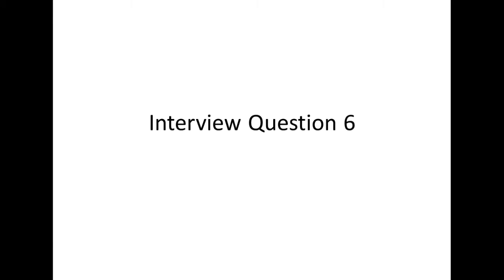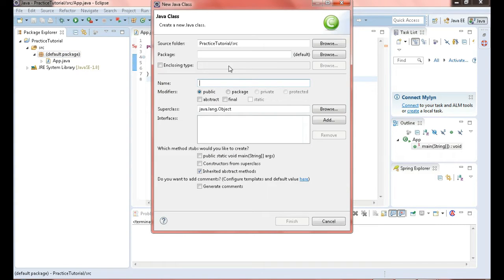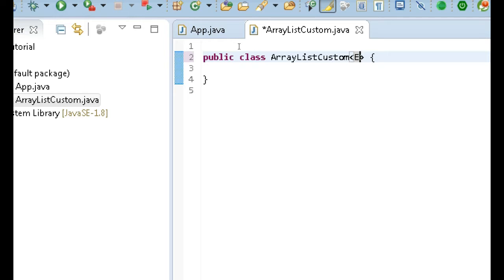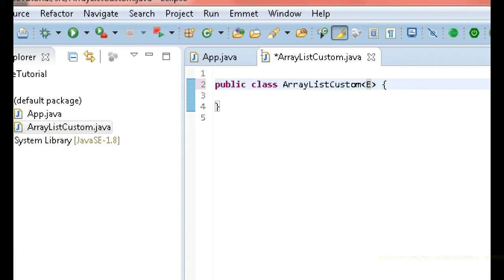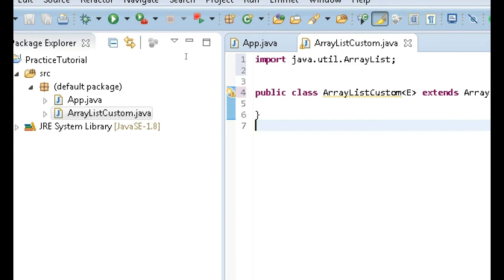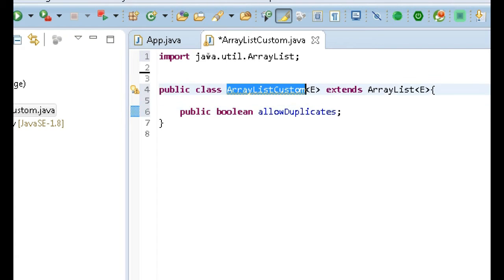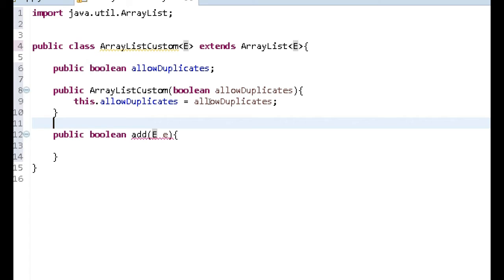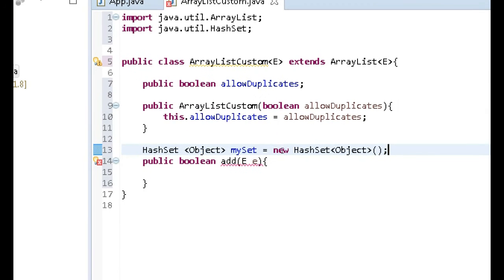IQ 6: How to create a custom ArrayList?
This video shows how to create a custom array where user specifies if duplicates should be added or not.

*Unique interview question